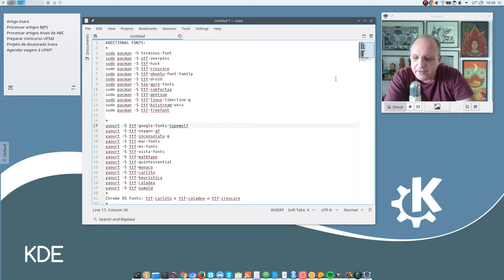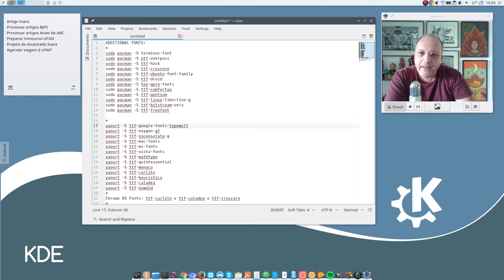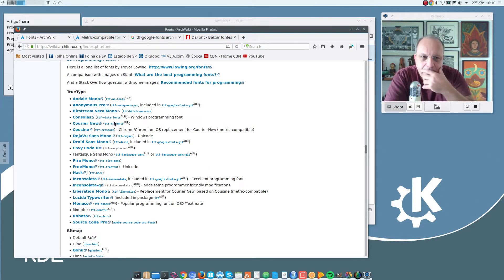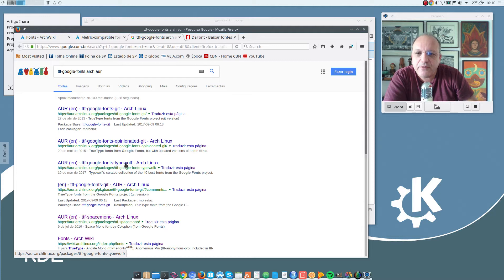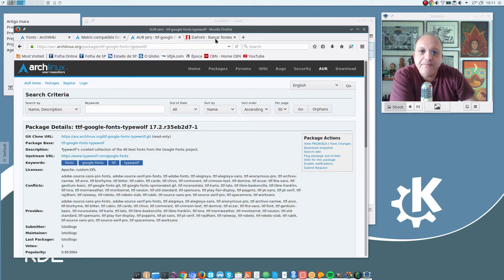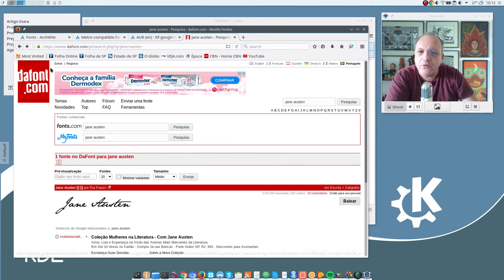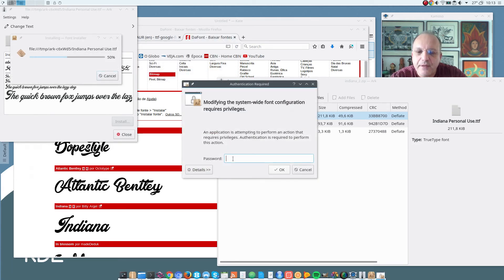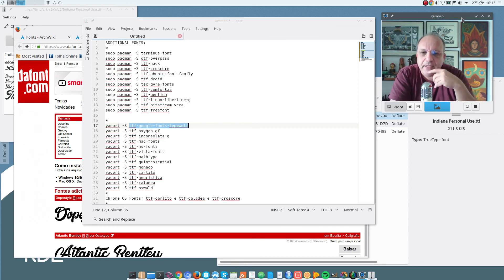Let's talk about fonts in Linux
FONTS:
sudo pacman -S terminus-font
sudo pacman -S otf-overpass
sudo pacman -S ttf-hack
sudo pacman -S ttf-croscore
sudo pacman -S ttf-ubuntu-font-family
sudo pacman -S ttf-droid
sudo pacman -S tex-gyre-fonts
sudo pacman -S ttf-gentium
sudo pacman -S ttf-linux-libertine-g
sudo pacman -S ttf-bitstream-vera
sudo pacman -S ttf-freefont
sudo pacman -S ttf-ibm-plex
yay -S ttf-google-fonts-typewolf
yay -S ttf-oxygen-gf
yay -S ttf-comfortaa
yay -S ttf-inconsolata-g
yay -S ttf-mac-fonts
yay -S ttf-ms-fonts
yay -S ttf-vista-fonts
yay -S ttf-mathtype
yay -S ttf-quintessential
yay -S ttf-monaco
yay -S ttf-carlito
yay -S ttf-heuristica
yay -S ttf-caladea
yay -S ttf-oswald
yay -S ttf-fantasque-sans-mono
Chrome OS Fonts: ttf-carlito e ttf-caladea e ttf-croscore